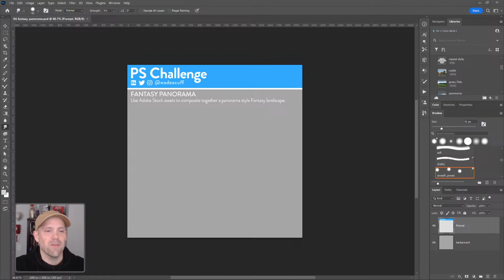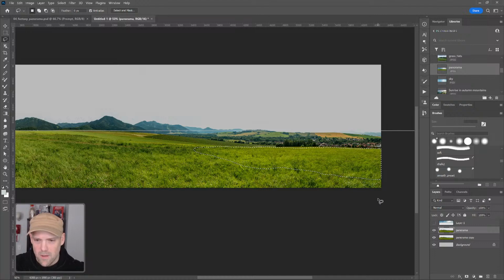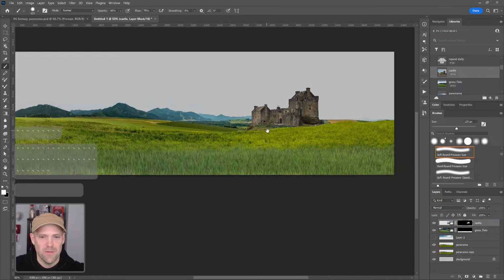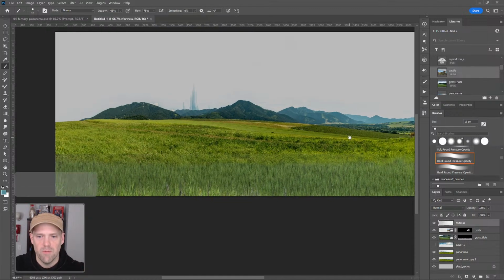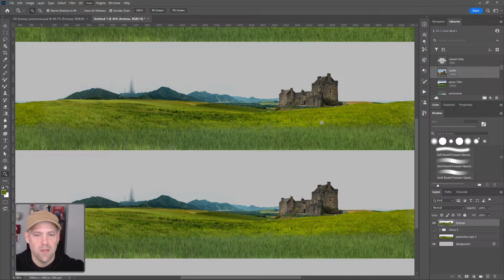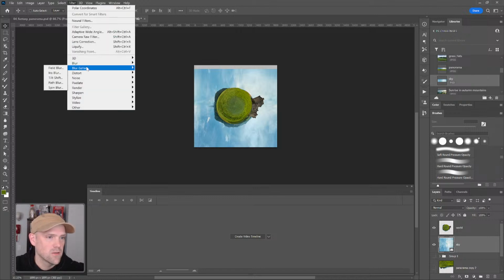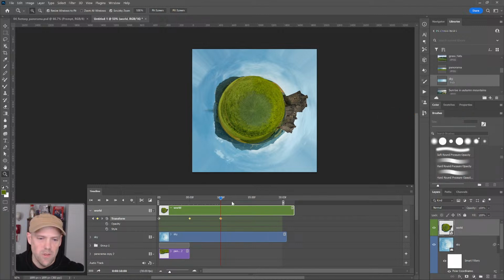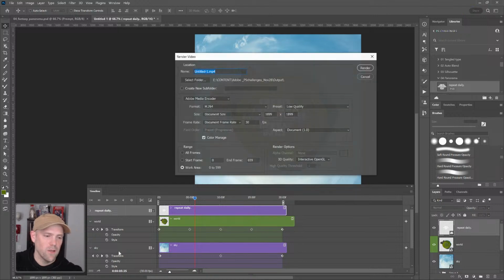Fantasy Panorama | Photoshop Compositing Challenge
CHALLENGE: Use Adobe Stock assets to composite together a panorama style Fantasy landscape.

00:00 Start
3:00 Editing the sky
4:00 Editing the grass
9:55 Painting in atmosphere
15:35 Trimming the image
15:55 Adjusting the image size
20:20 Animating